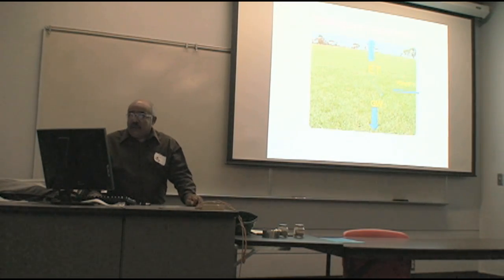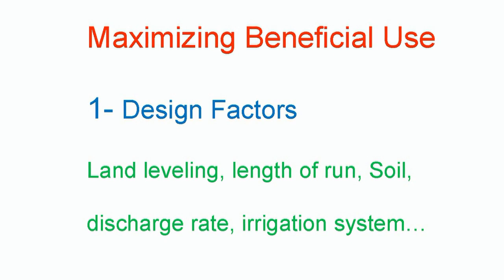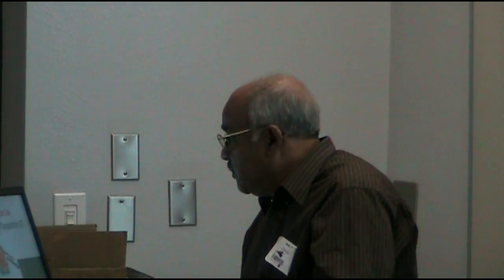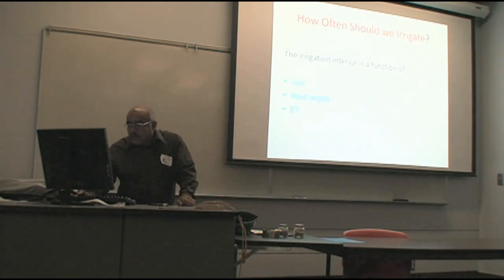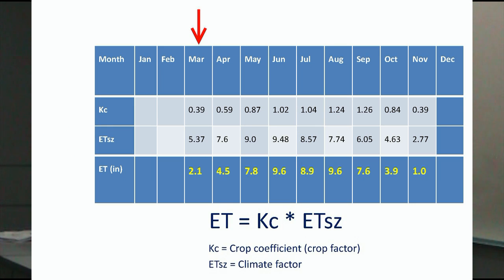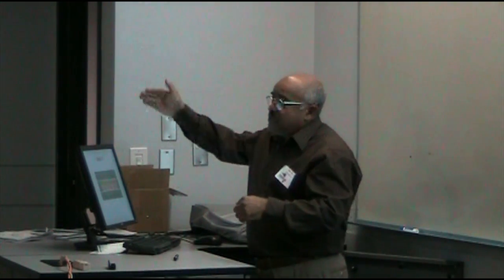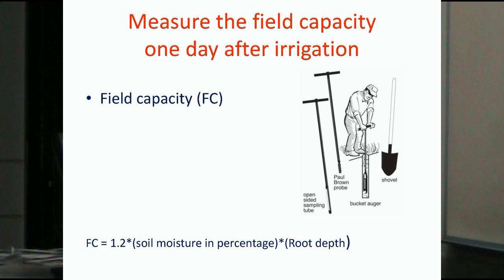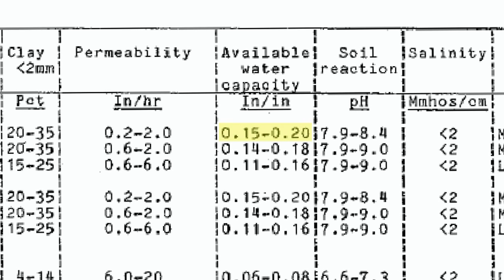Irrigation Scheduling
Wells, Pumps and Irrigation Conservation Workshop
NMSU Hernandez Hall, Room 103, 02/11/2012
Presenter: Dr. Zohrab Samani, NMSU